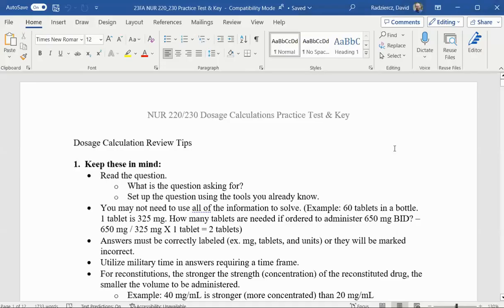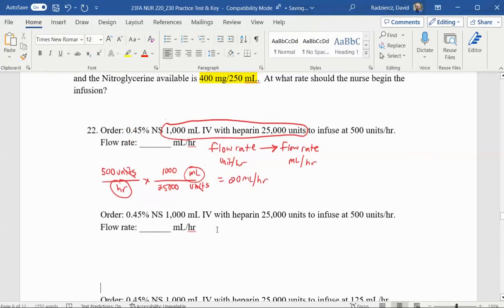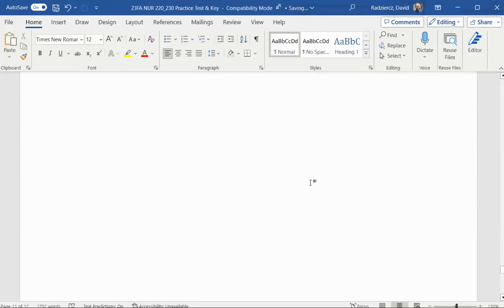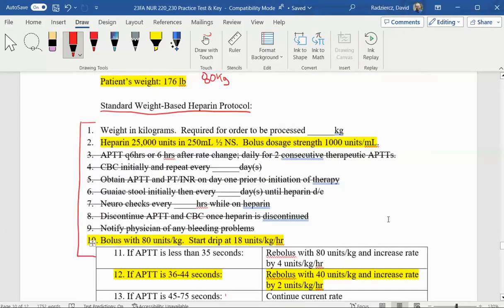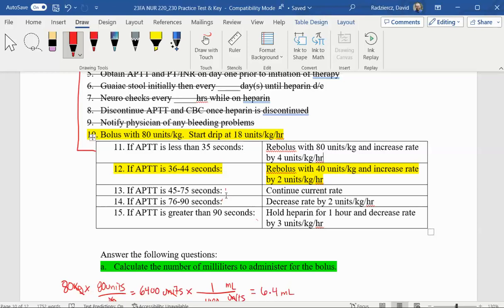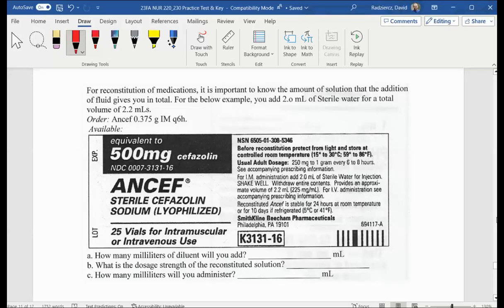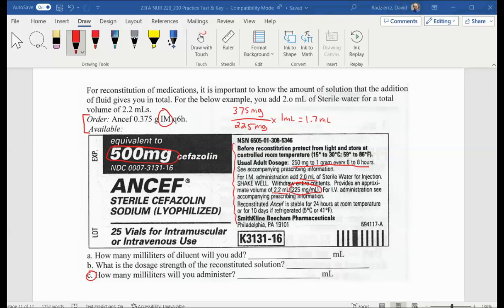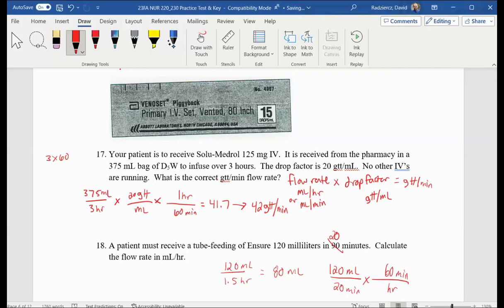2023 Fall NUR 220 230 CCAC Allegheny Dosage Calculation Review 1